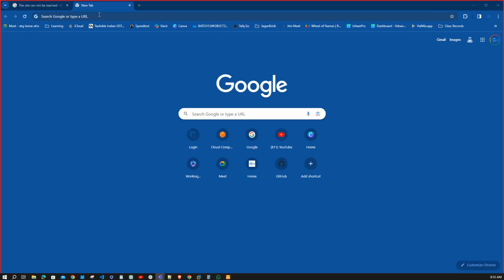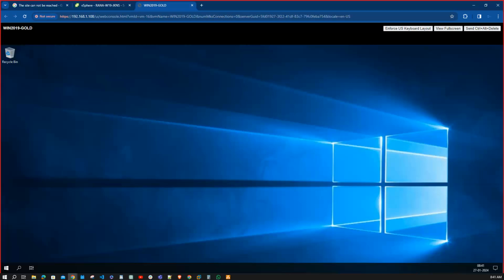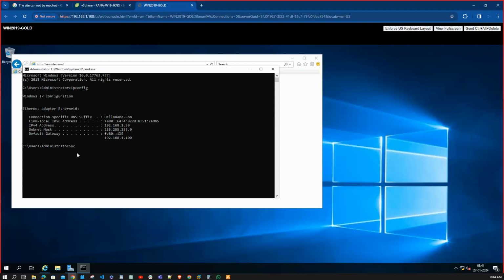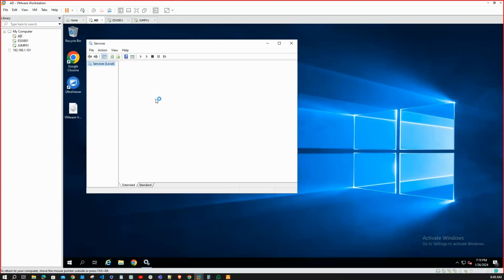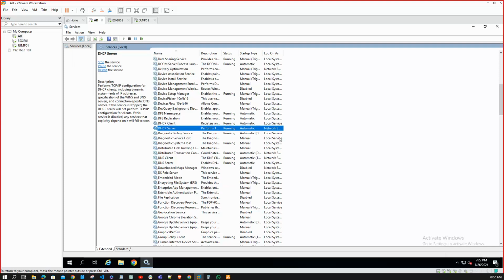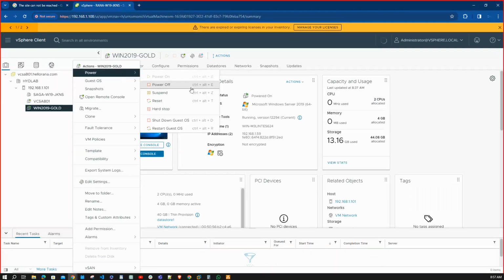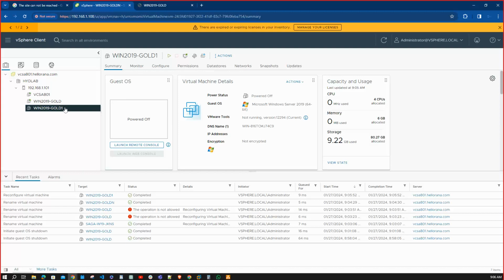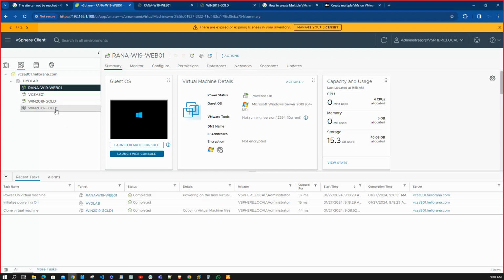What is VM template and Uses in Realtime